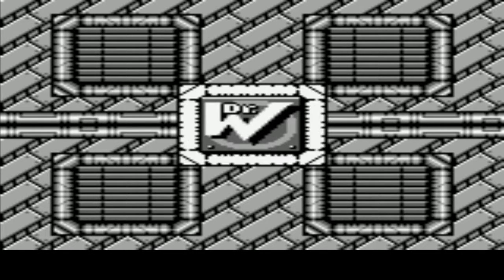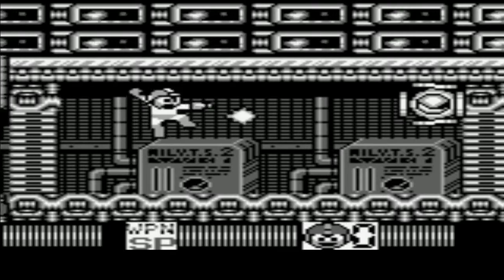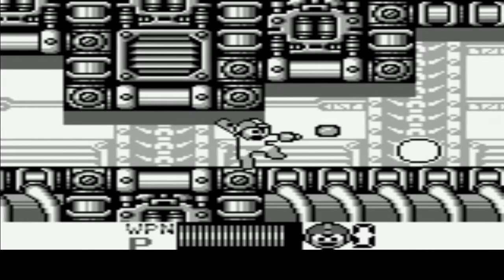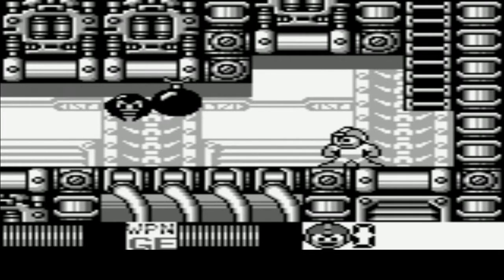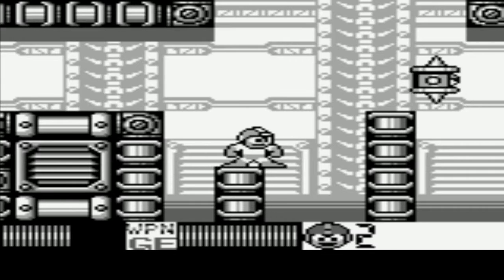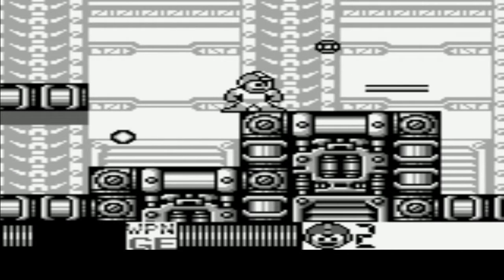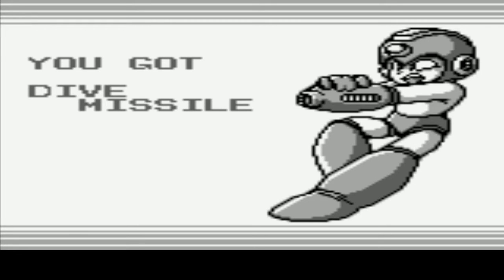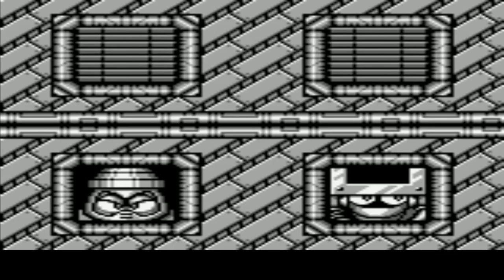Let's Play Mega Man III part 3 - Diving for Spikes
The stages of the Mega Man 4 robot masters are some of the most difficult of robot master stages throughout this series.